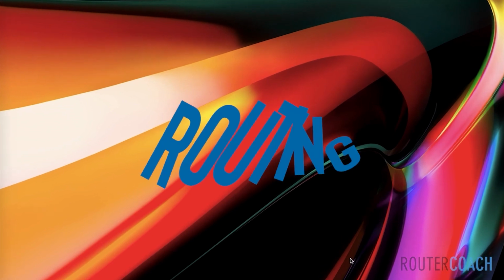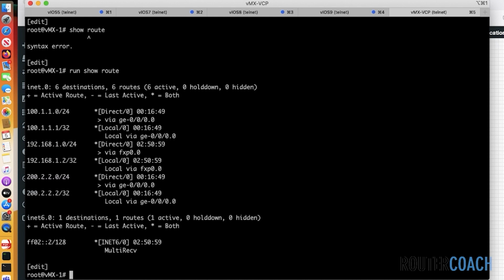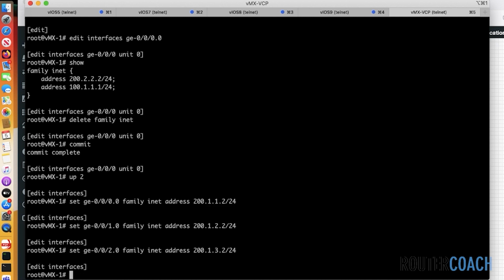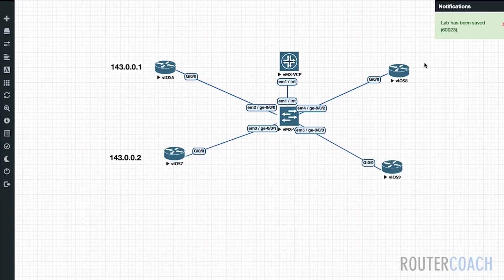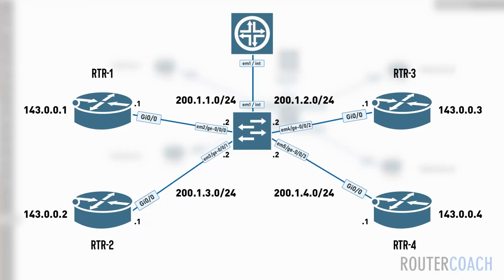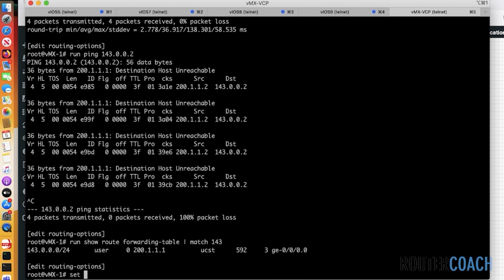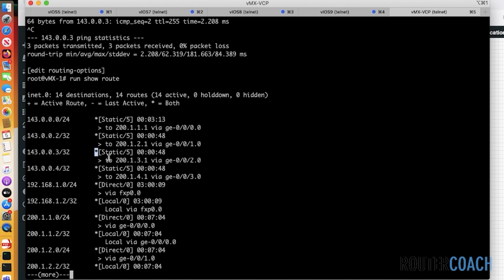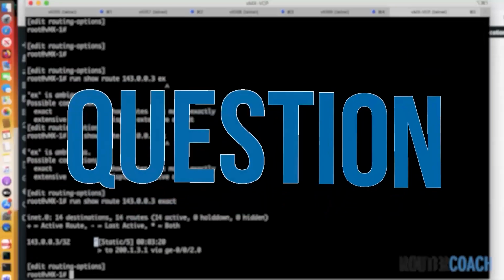8 Routing fundamentals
How does routing work on a Junos device? We're going to be taking a look at routing next-hops, forwarding tables, longest match routing and we touch upon route preferences. For the full course and many maore check out